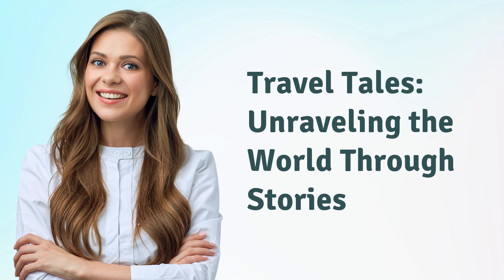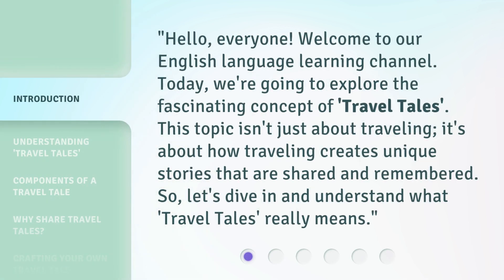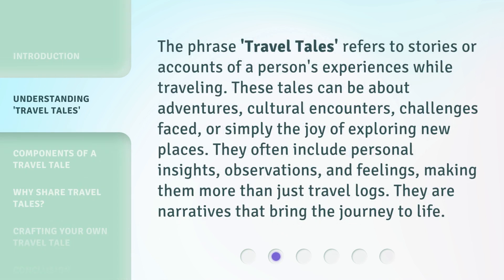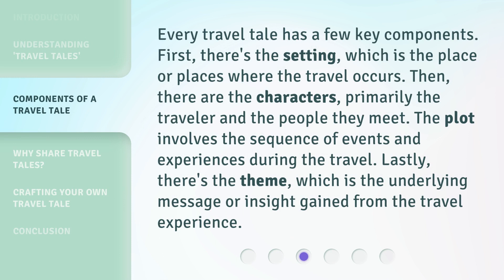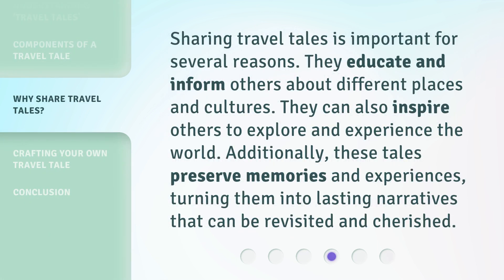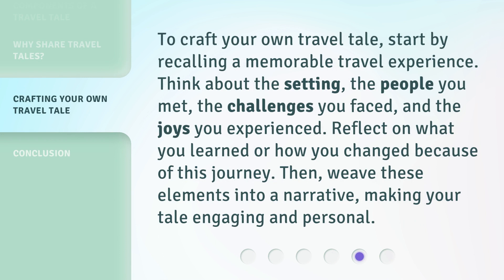Travel Tales: Unraveling the World Through Stories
Travel Tales: Unraveling the World Through Stories • Embark on a captivating journey as we unravel the world through mesmerizing travel tales. Discover the hidden gems, diverse cultures, and extraordinary experiences that await you in this enchanting video filled with wanderlust and storytelling.

00:00 • Introduction - Travel Tales: Unraveling the World Through Stories
00:33 • Understanding 'Travel Tales'
01:03 • Components of a Travel Tale
01:32 • Why Share Travel Tales?
01:56 • Crafting Your Own Travel Tale